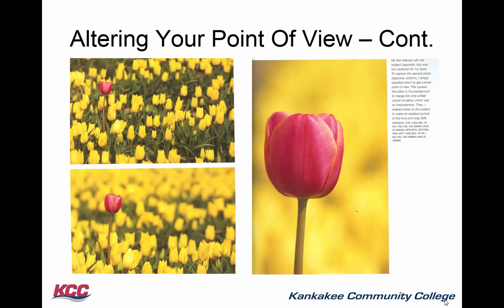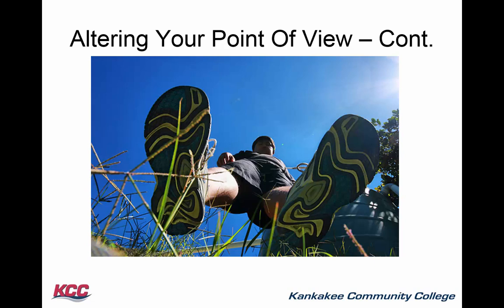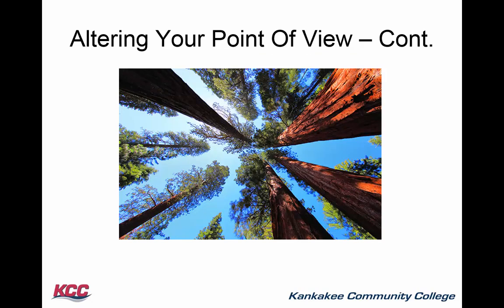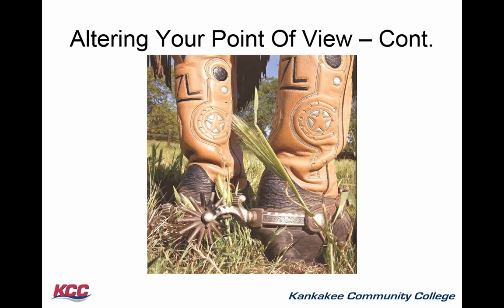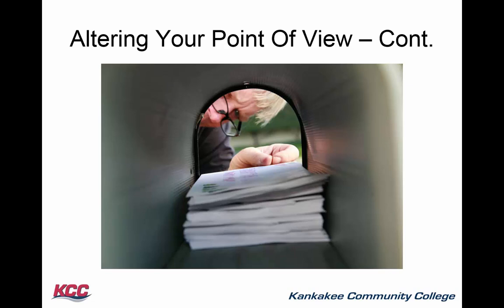4 Photography Composition Altered Point of View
COGT1113  Digital Photography
Composition
Altered Point of View